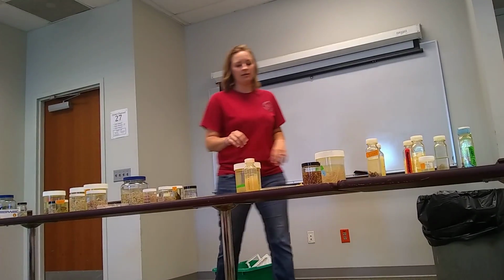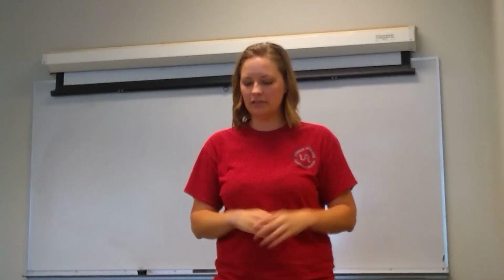Parasites part one